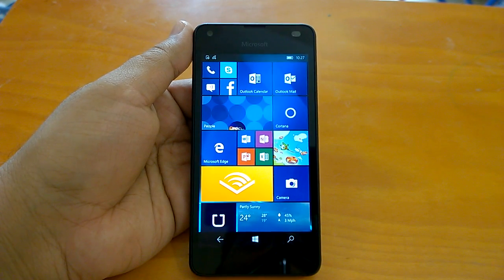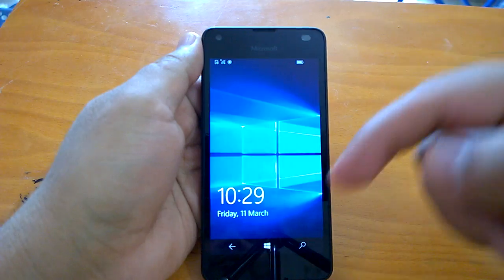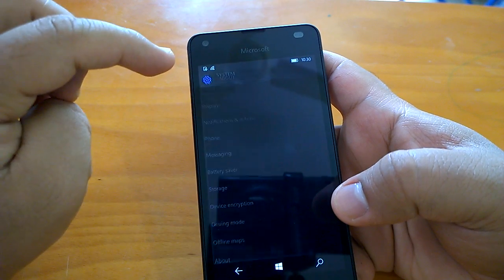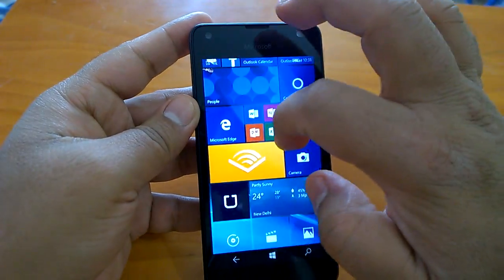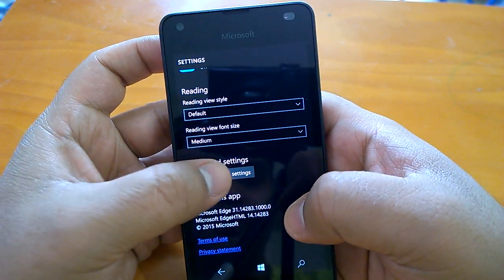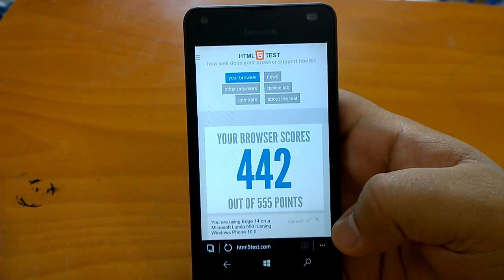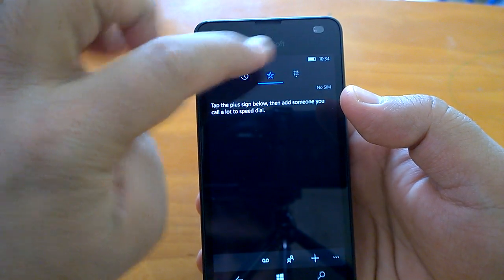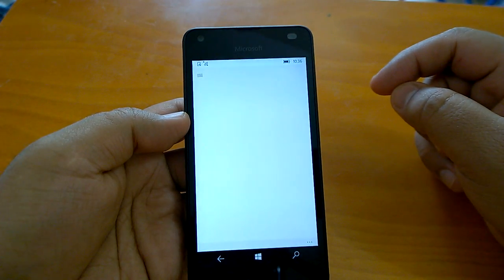Windows 10 Mobile Build 14283.1000(Lumia 550): Impressions, changes & installation experience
Windows 10 Mobile Build 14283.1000 Hands-on (Lumia 550): Impressions, changes & installation experience